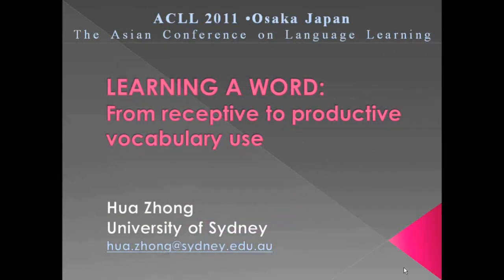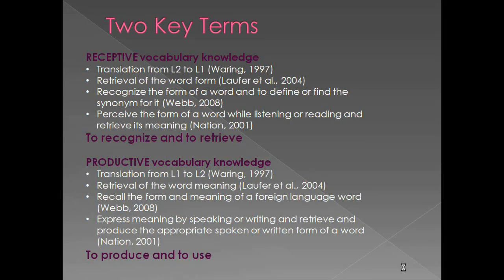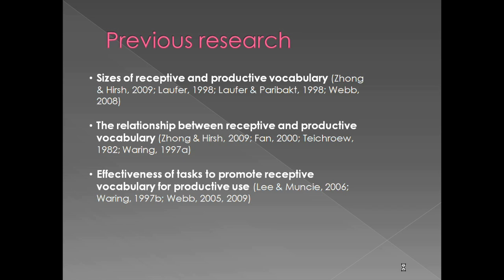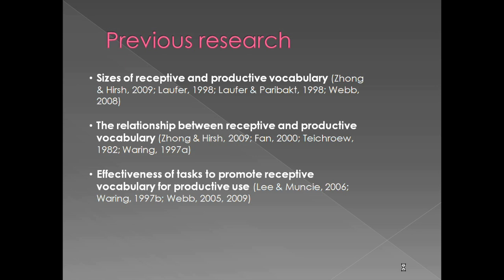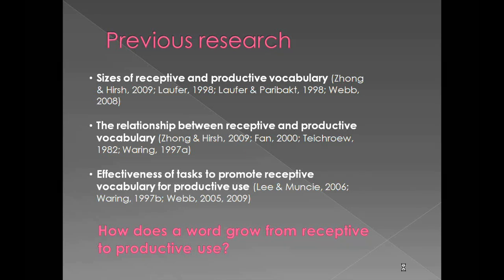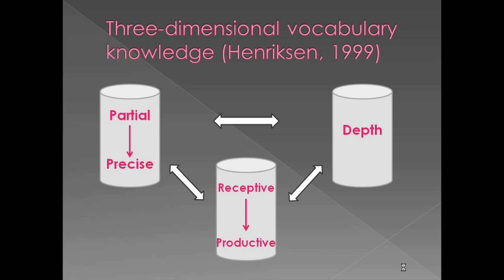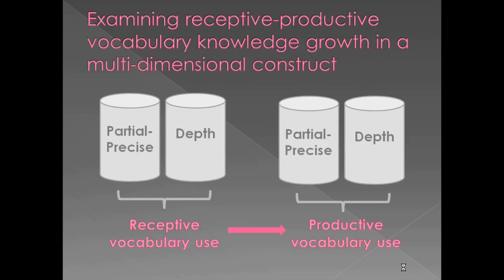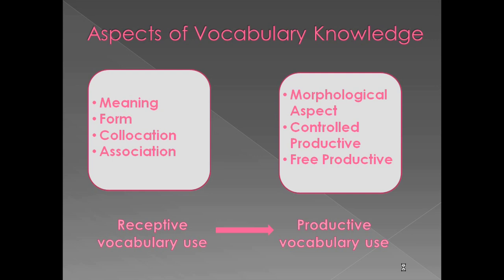ACLL2011#0102 HUA ZHONG, Sydney Uni - Learning A Word - part 1of2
(Part 1of2) HUA ZHONG, University of Sydney, Australia.
TOPIC- Learning A Word: From Receptive to Productive Vocabulary Use
ABSTRACT-
Haatrup and Henriksen (1998) suggested that one of the most intriguing questions in the research of second language vocabulary acquisition is what it takes for a word to develop from receptive to productive use. The process of how a receptive word develops to productive use remains unclear twelve years on. This is in part because knowledge of second language vocabulary acquisition is built on fragmentary studies (Nation, in a interview by Schmitt, 1995).

Vocabulary size and depth have been the primary focus of recent vocabulary research (see, e.g., Nation, 2006; Read, 2007; Webb, 2008). While size and depth are important indicators of a learner's vocabulary knowledge, they may not fully reflect the complex nature of vocabulary growth. In exploring the interface between receptive and productive vocabulary development, a broader approach to measurement may thus be required.

Taking the construct of vocabulary knowledge development in terms of size and depth as a departure point, Henriksen (1999) viewed vocabulary knowledge development as a multidimensional continuum, comprising: (1) the partial-to-precise dimension; (2) the depth dimension; and (3) the receptive-productive dimension. Adopting this new theoretical framework, the current paper highlights the rationale and methodology for a longitudinal research design to describe vocabulary knowledge development and to assess the development in a multi-task approach. The empirical evidence will be collected from 400 EFL learners over time and analysed with structural equation modelling. In addition, the study will discuss how the anticipated findings contribute to understanding of vocabulary knowledge acquisition and the implications for vocabulary teaching and learning.